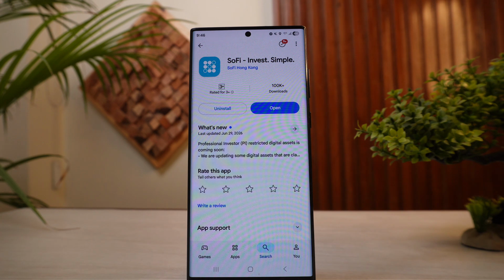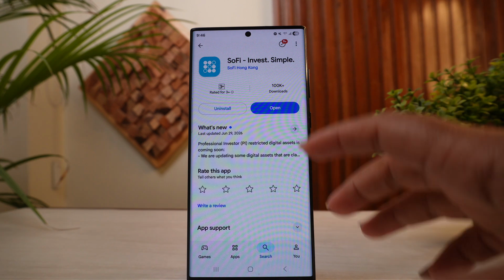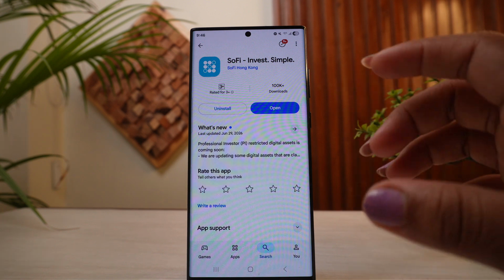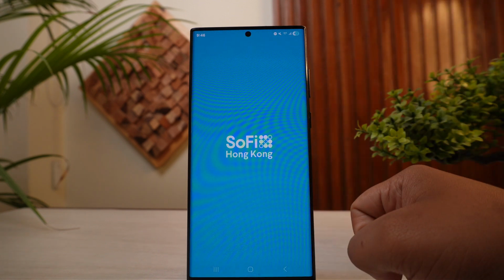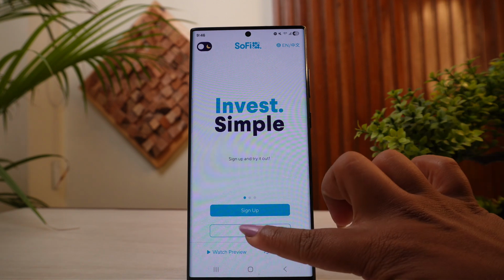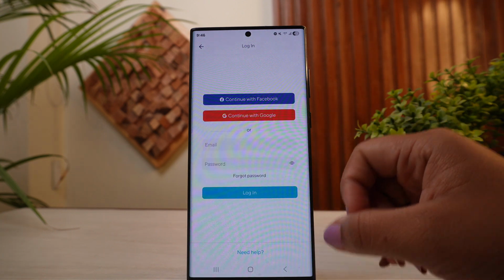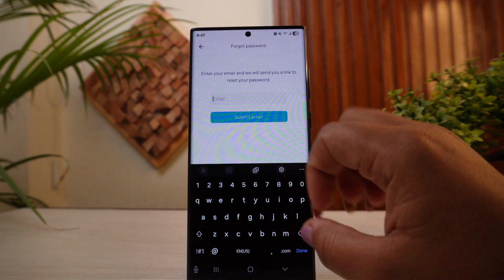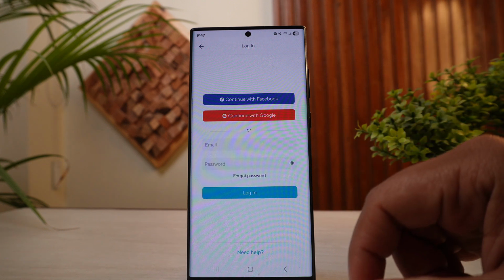How to Login to SoFi Bank Account on New Device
Setting up your SoFi Bank account on a new device? In this video, you'll learn how to log in to your SoFi Bank account on a new phone, tablet, or computer step by step. This easy-to-follow tutorial helps you access your account securely while ensuring your information stays protected.

We'll guide you through entering your login credentials, completing any required identity verification, and handling common sign-in prompts you may encounter when accessing your SoFi Bank account from a new device. Whether you're upgrading your phone or switching devices, this guide has you covered.

If you've been searching for how to log in to SoFi Bank on a new device, SoFi Bank account login, SoFi sign in, or how to access your SoFi account securely, this video explains the entire process in a simple and beginner-friendly way.